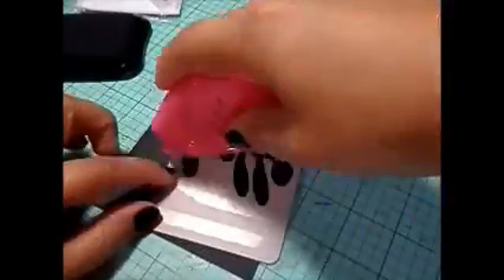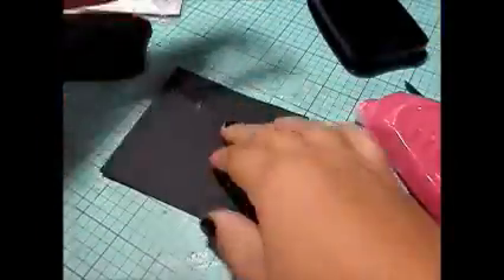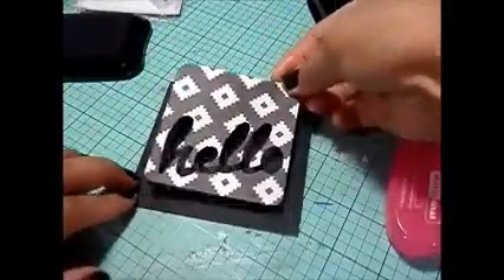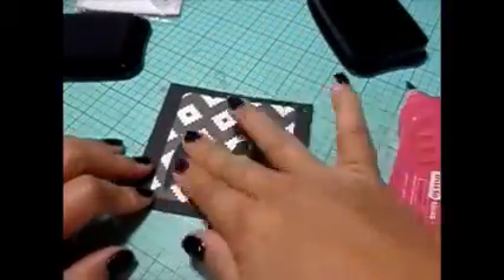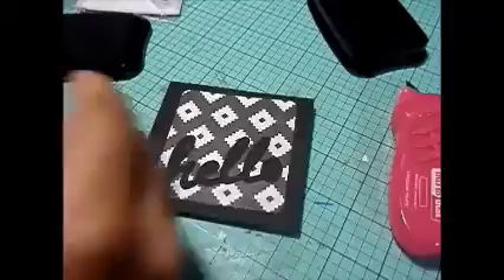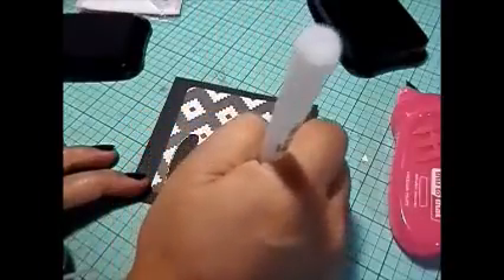SSS OCTOBER CARD KIT Simple heart card